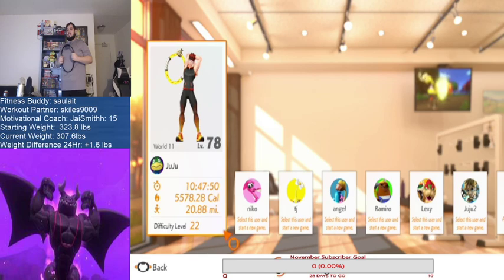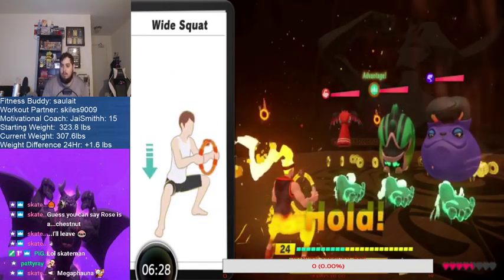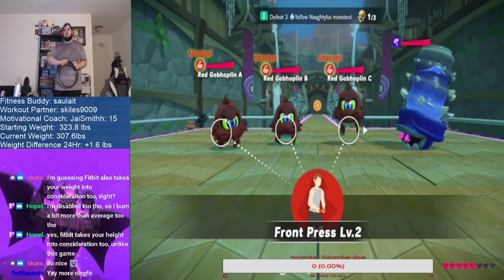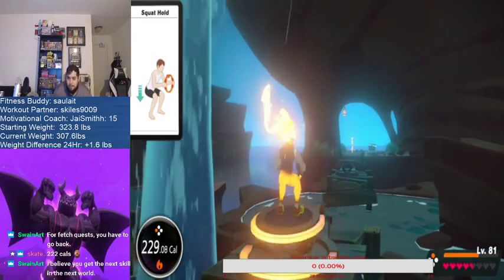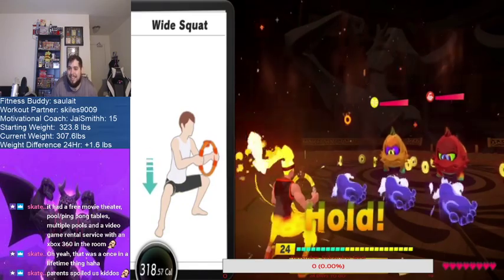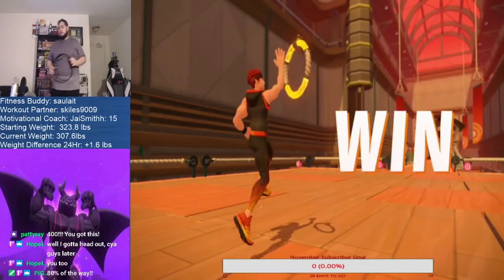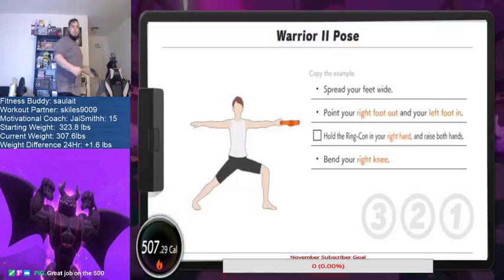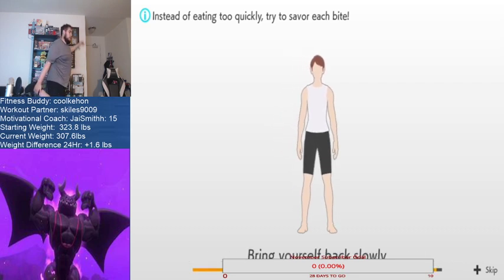ring fit day 16! 22 intensity! World 11!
Day 16! We shoot to break 500 calories today! Come watch us shatter it while I ramble about anime and theme parks!